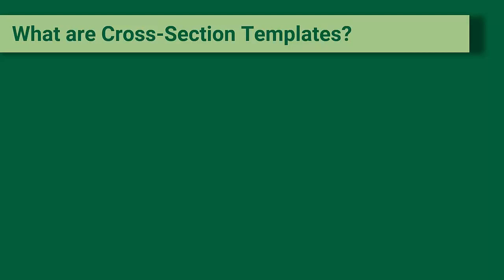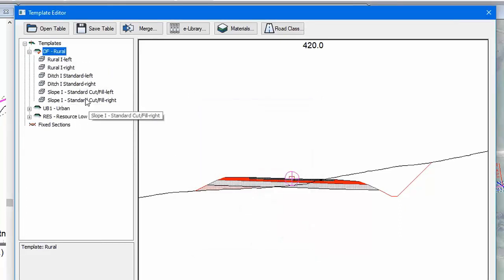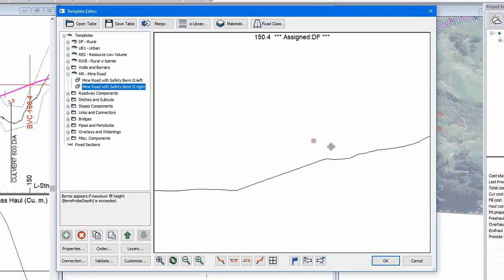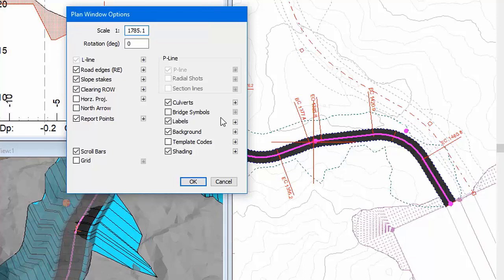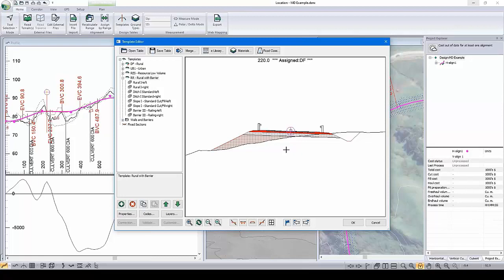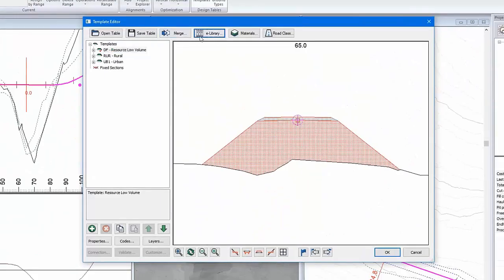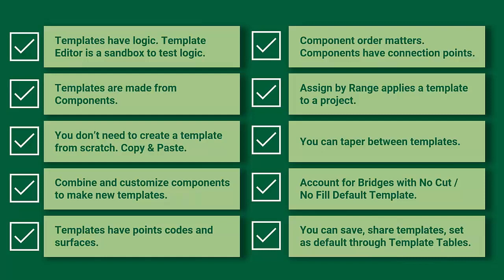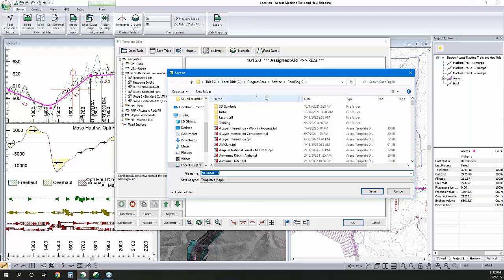Intro to Cross Section Templates (Top 10 Concepts you Need to Learn about Cross-Sections Templates)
In this webinar, we learned how to work with cross-section templates in RoadEng by adding and modifying template components. It presented how to easily access and work with various components found in Softree's e-library. This webinar also covered how to apply a bridge template.

00:00 Introduction
02:10 Concept #1 - Templates have logic - they are not static
04:12 Concept #2 - Templares are made from Components
05:48 Concept #3 - You don't need to create a template from scratch
08:00 Concept #4 - Create new templates by combining components
11:33 Concept #5 - Templates have points codes and surfaces
16:06 Concept #6 - Component order matters
18:25 Concept #7 - Assign by Range applies a template to a project
20:50 Concept #8 - You can taper between templates
22:33 Concept #9 - Account for Bridges with NO Cut/No Fill Default Template
24:08 Concept #10 - Templates are save in Templates Tables
26:23 Recap
18:45 Q&A